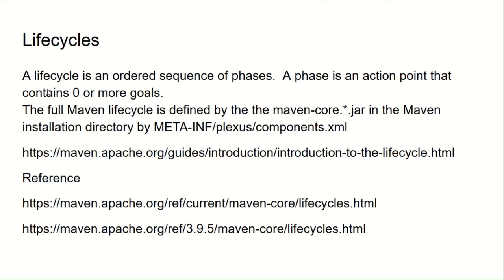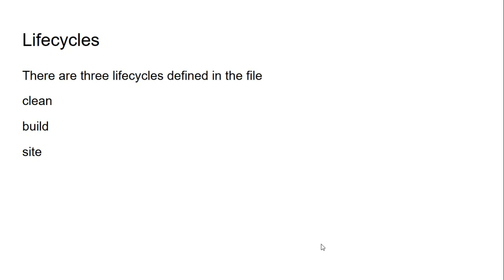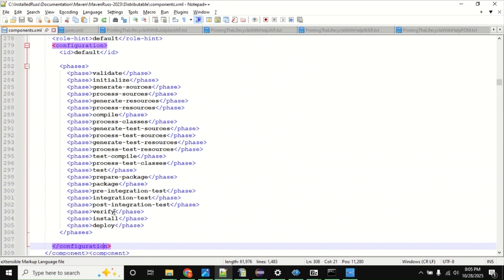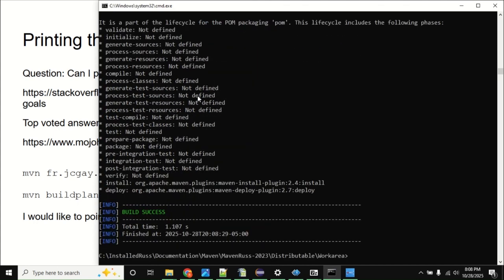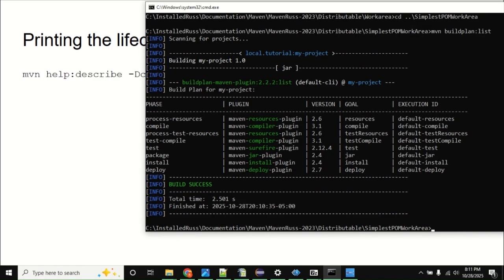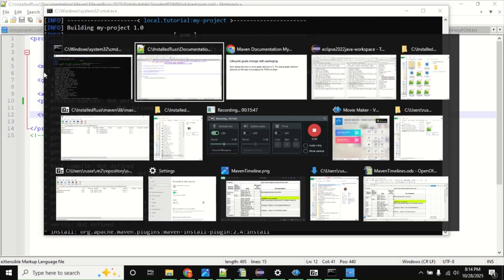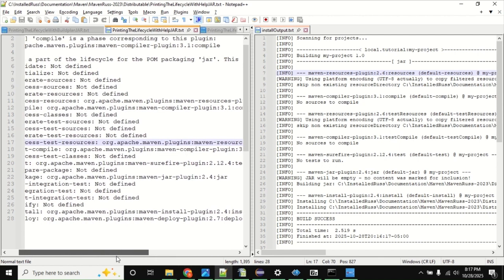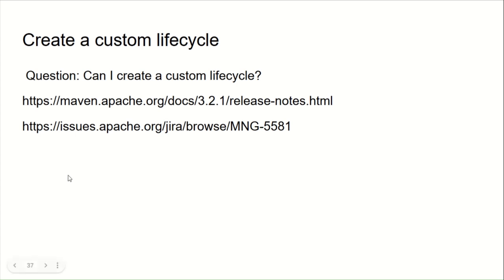Maven Lifecycles 1.0.2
Continuing this Maven tutorial series with Lifecycles.  The previous video was Maven Artifacts And Plugins.